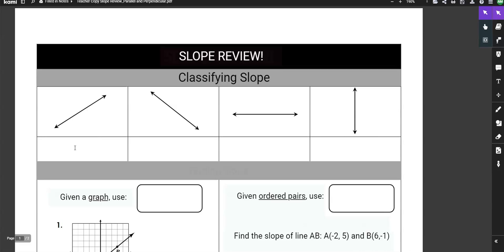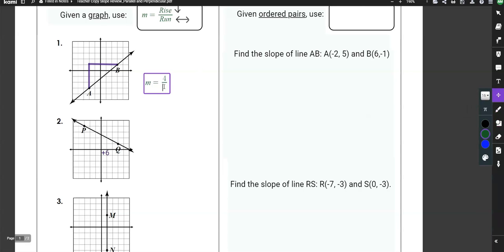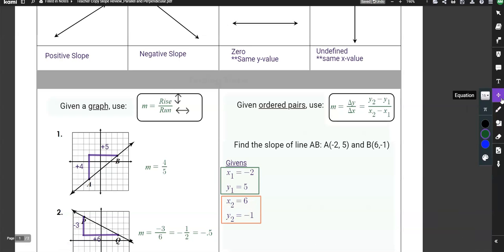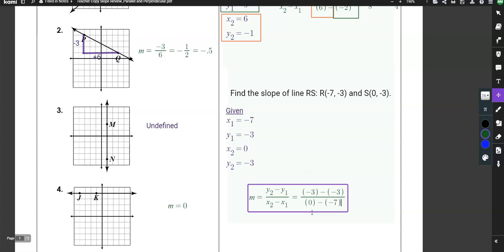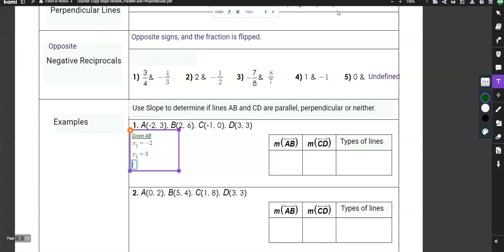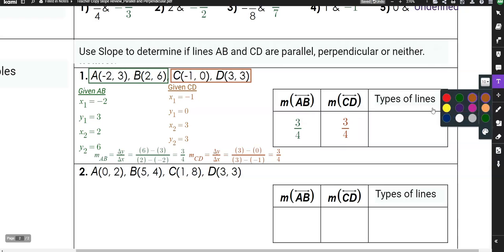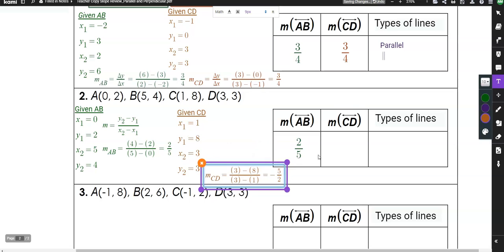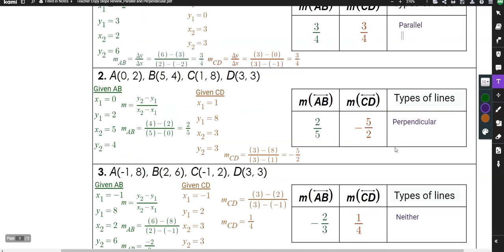Slope Review Notes